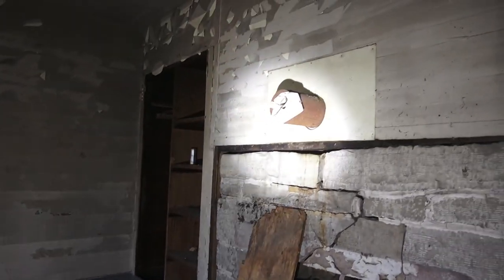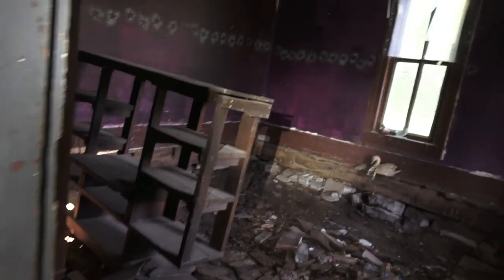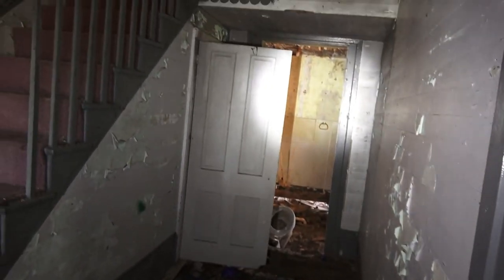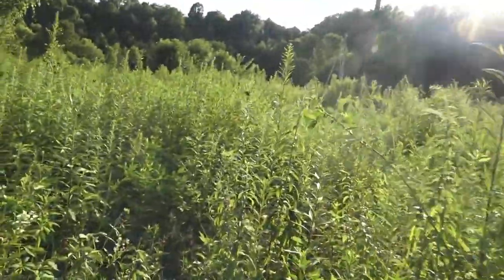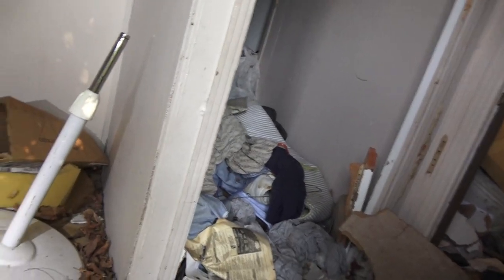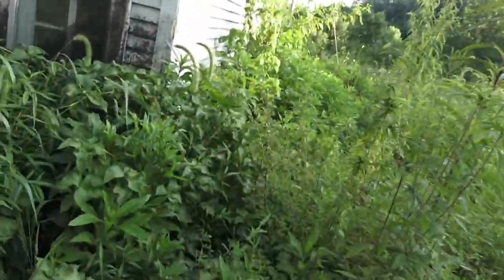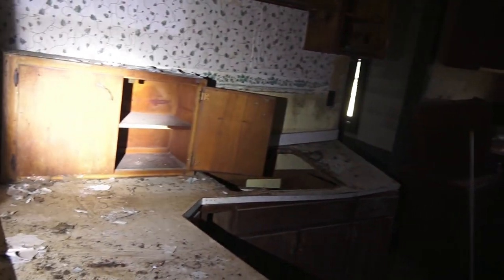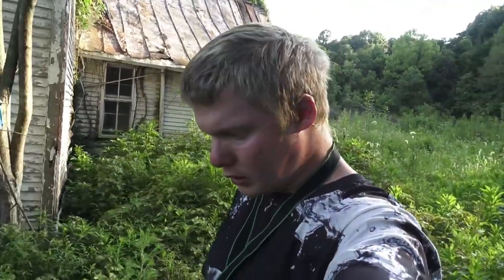Abandoned Farm House With Sketchy Floors